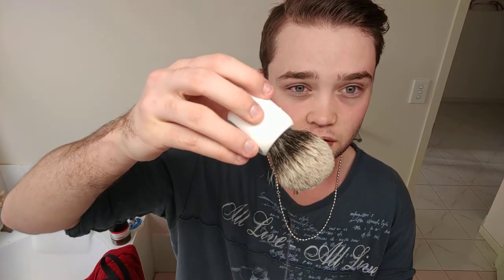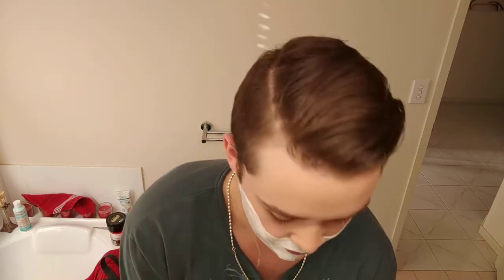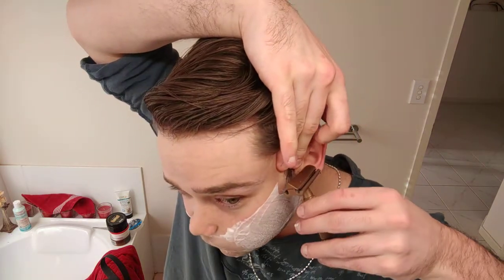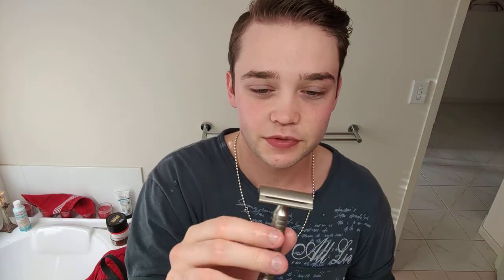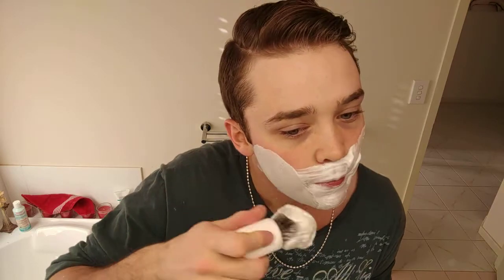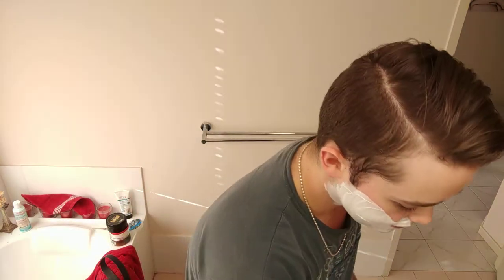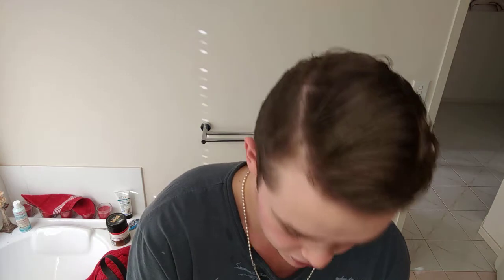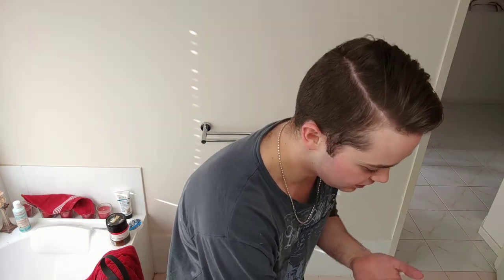PAA Alpha Ecliptic Review!